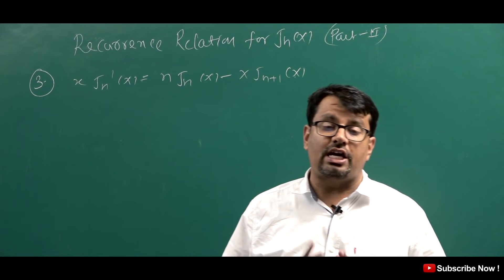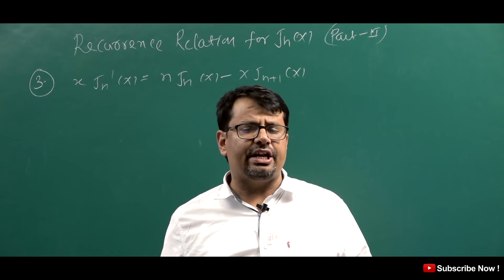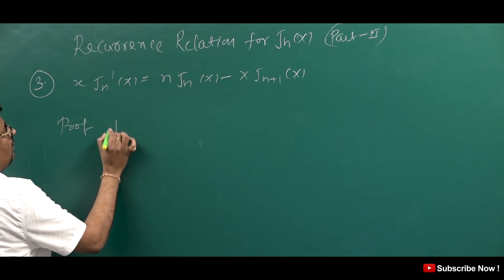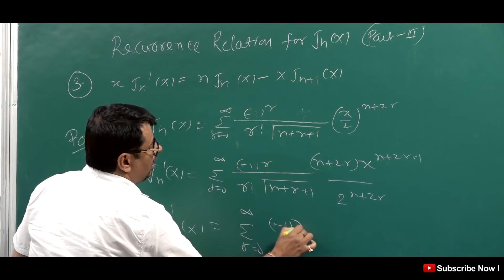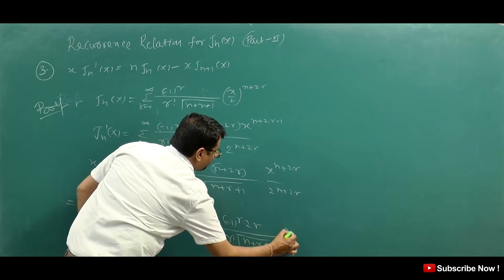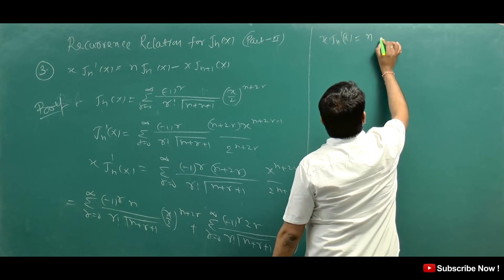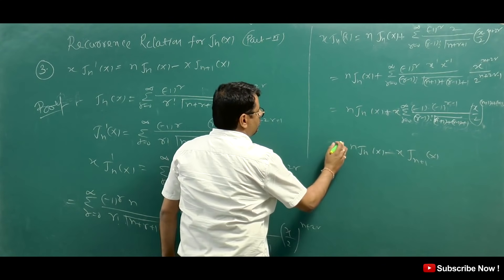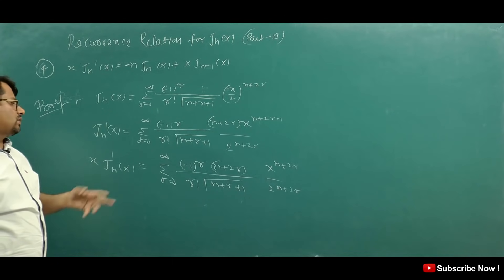Bessel's Function | Recurrence Relation of Bessel's Function | Part-II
This video lecture of  Bessel's Function | Recurrence Relation of Bessel's Function | Part-II  | Problems  & Concepts  by GP Sir  will help Engineering and Basic Science students to understand following topic of Mathematics:
1. What is Bessels Function and how to find it by Bessels Differential Equation ?
2. What is Recurrence Relation and How to Find Recurrence Relation of Bessel's Function ?
3. Proofs of Recurrence Relation of Bessel's Function
Find Online Engineering Math 2019 Online Solutions Of Bessel's Function | Recurrence Relation of Bessel's Function | Part-II | Problems  & Concepts  by GP Sir (Gajendra Purohit)

Time Stamp
0:00 - An introduction
1:05 - Third Recurrence Relation of Bessel’s Function
6:26 - Fourth Recurrence Relation of Bessel’s Function
10:09 - Fifth Recurrence Relation of Bessel’s Function
11:16 - Sixth Recurrence Relation of Bessel’s Function
12:33 - Detailed about old videos

Dr.Gajendra Purohit